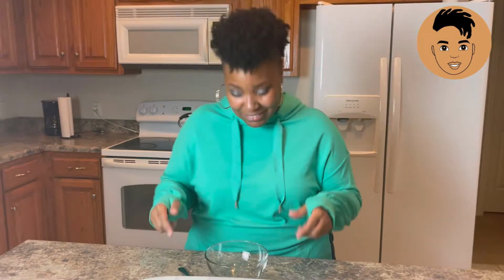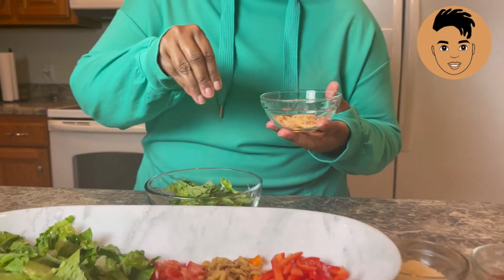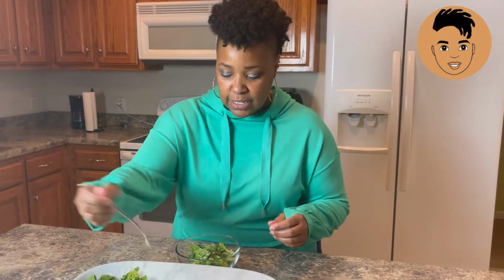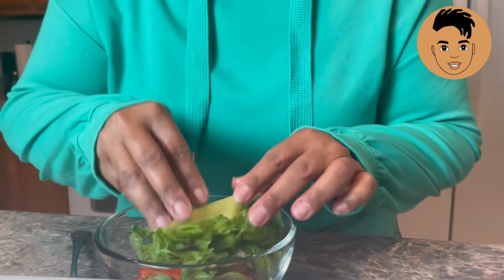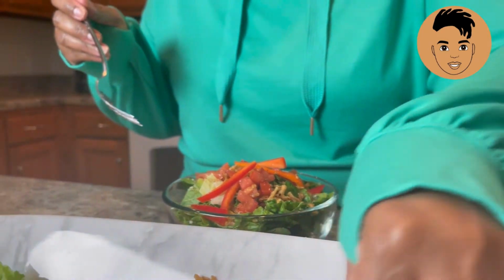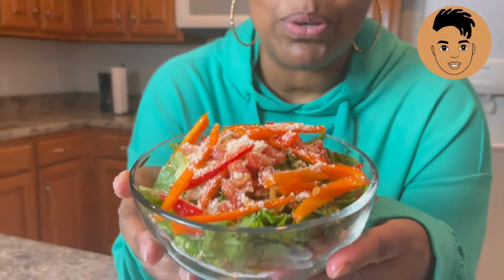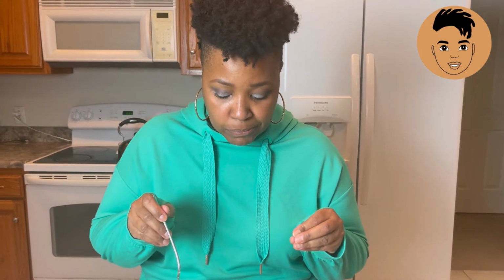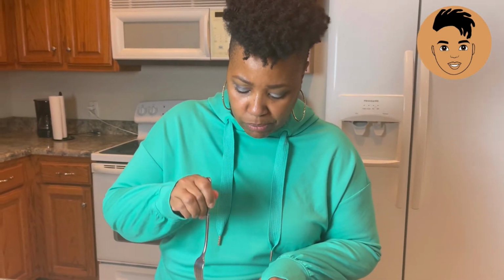FOODIE FRIDAYS Ep. 11 - SALAD MADE WITH LAYERS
Hey My Queens, today on Foodie Friday we’re not making a salad we’re building a garden of layers colors and flavors that are out of this world. I hope you enjoy and you’re going to want to give this a try because it’s simple and quick.